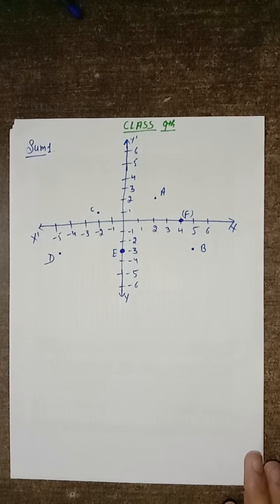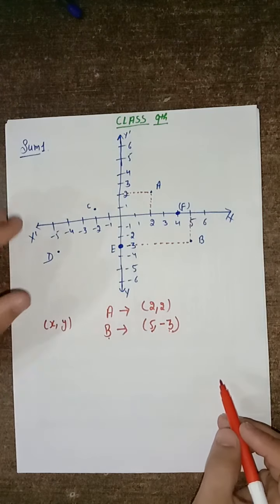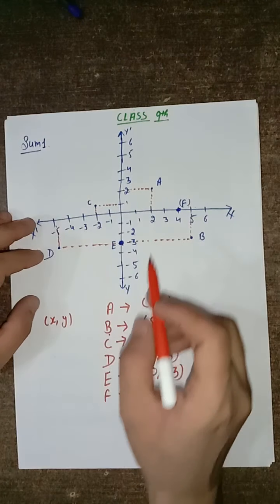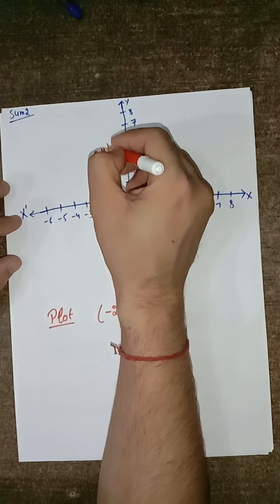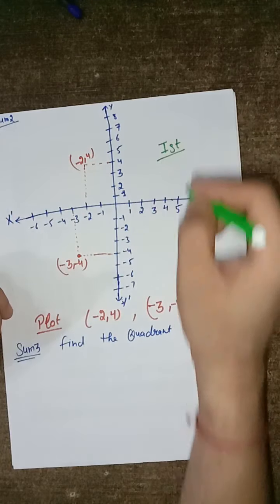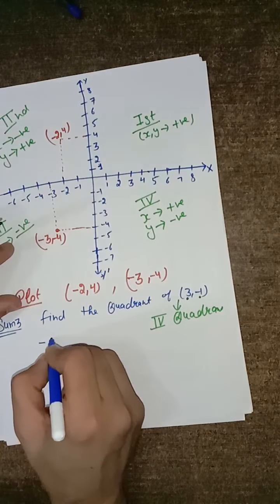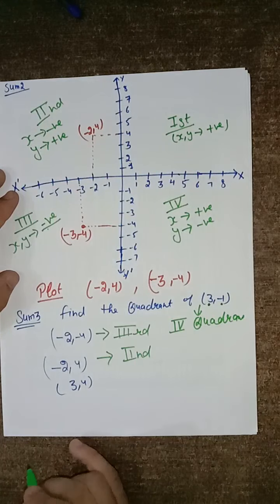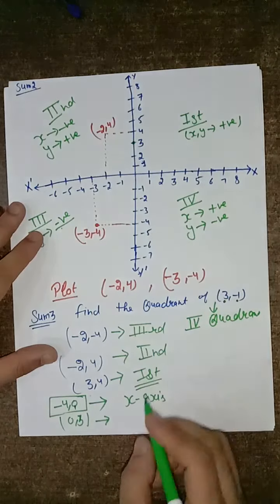class 9 chapter 3 COORDINATE GEOMETRY Part 2